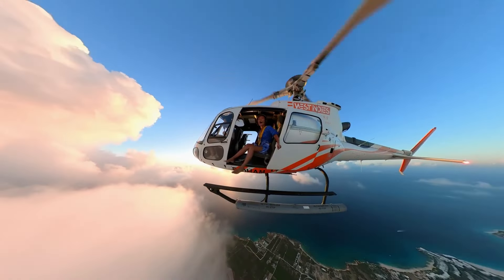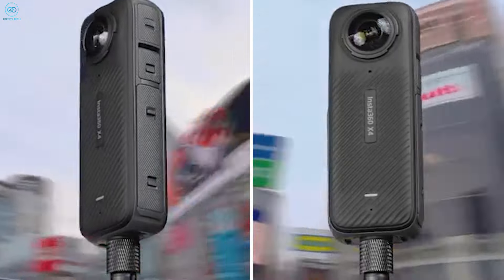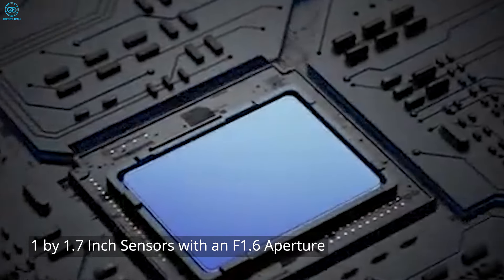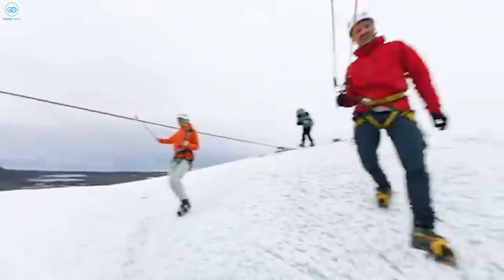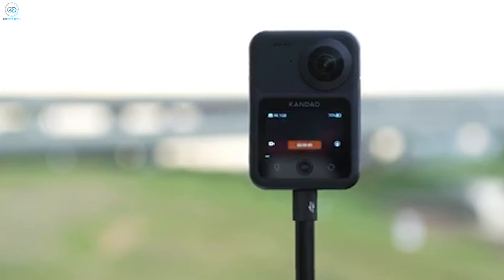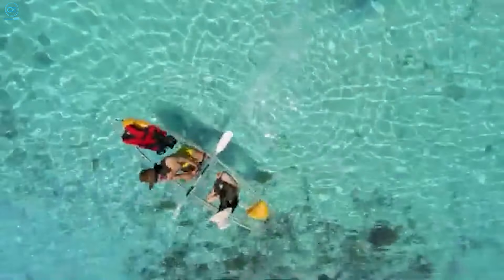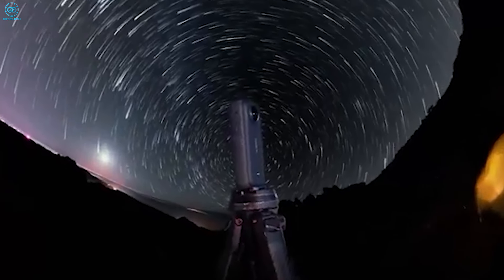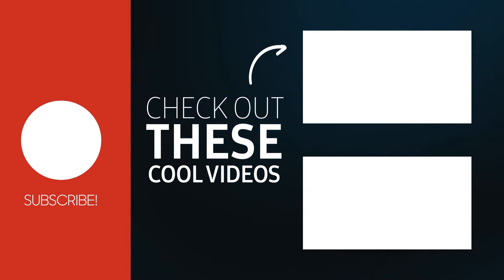QooCam 3 Ultra vs Insta360 X4 - New King of 8K 360 Cameras?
Insta360 X4 against QooCam 3 Ultra. Here is a head-to-head comparison of two of the best 360 cameras. Check out how they compare for features, image quality, and usability. Regardless of your level of experience, watching this video will assist you in selecting the best camera for your requirements.

Audio Source:
Up In The Air (Ft. Belingo & AgusAlvarez) by Luke Bergs   / bergscloud